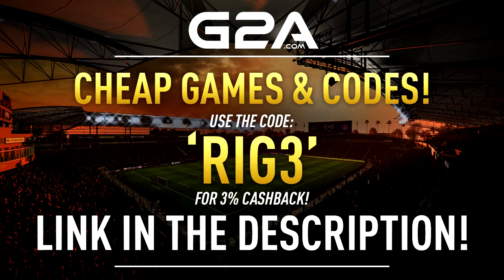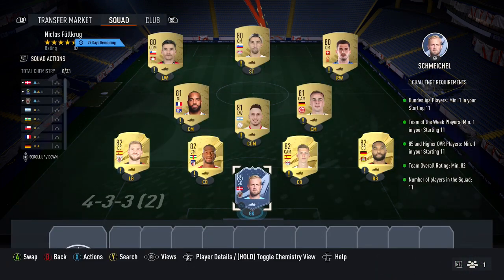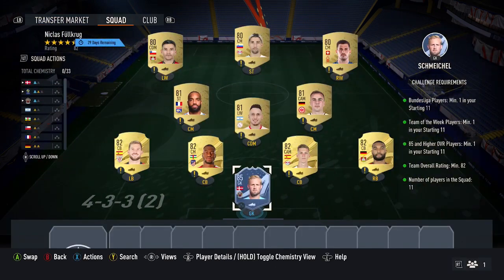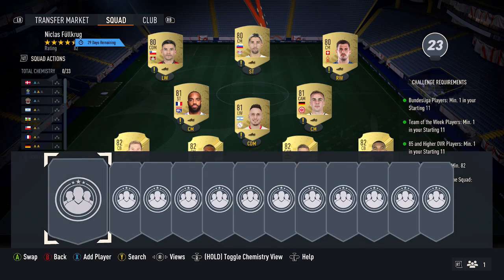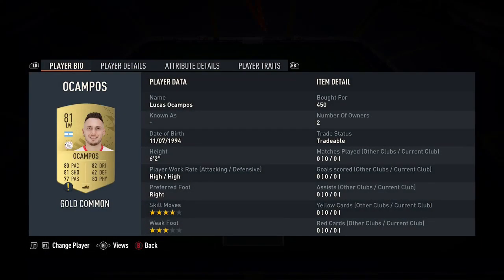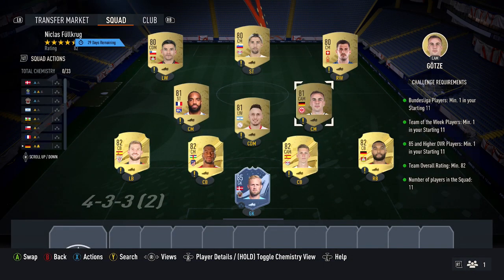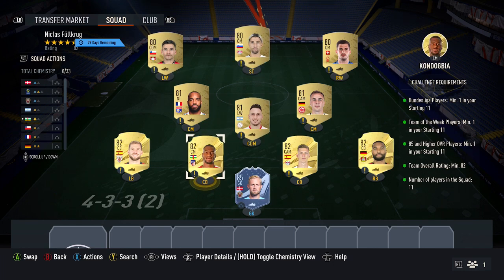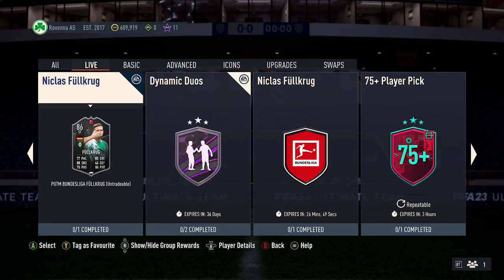86 POTM Fullkrug SBC Completed - Cheapest Solution & Tips - Fifa 23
86 POTM Fullkrug SBC Completed - Cheapest Solution & Tips - Fifa 23

Hi, In this video I will be showing you How To Complete the 86 POTM Fullkrug SBC On Fifa 23 Ultimate Team with my SBC Solution for it, I will be showing you the Cheapest Method I have found for the 86 POTM Niclas Fullkrug, for this Squad Building Challenge it Requires 1 Squad so you only get the 86 POTM Fullkrug Card from it and no Packs, Also check out this Playlist for some Cheap Methods and SBC Tips for some of the other Recent SBC